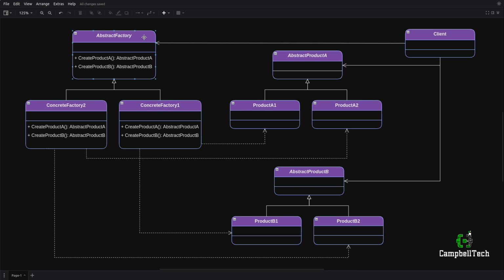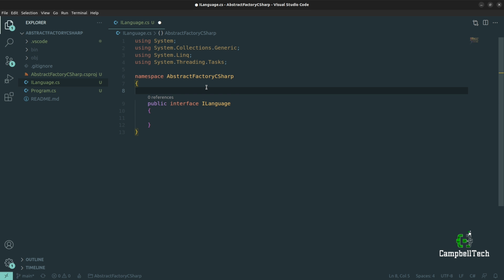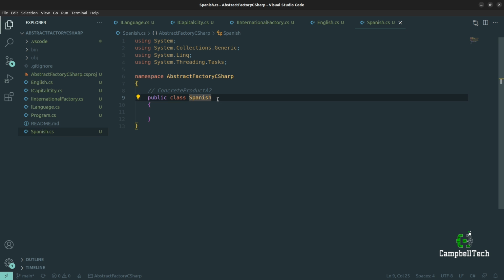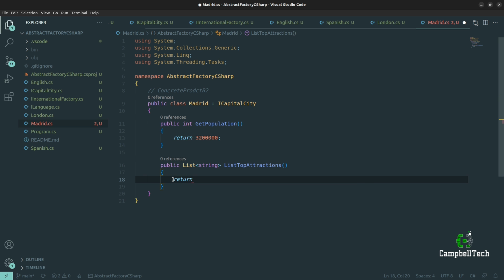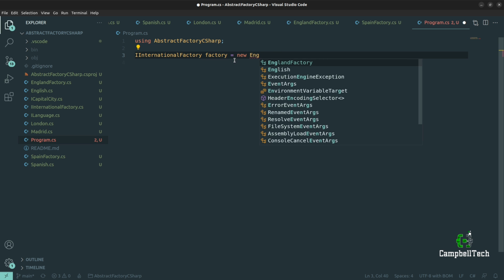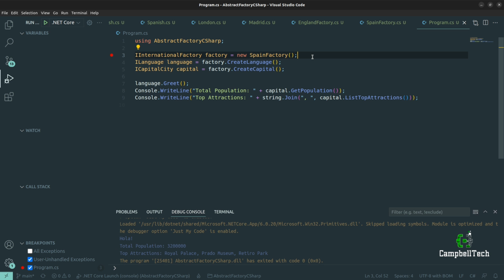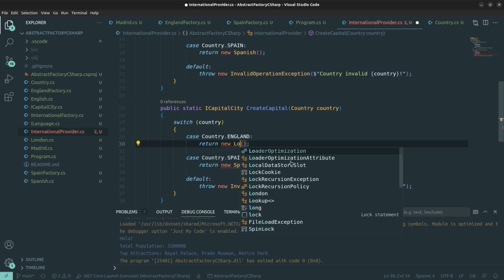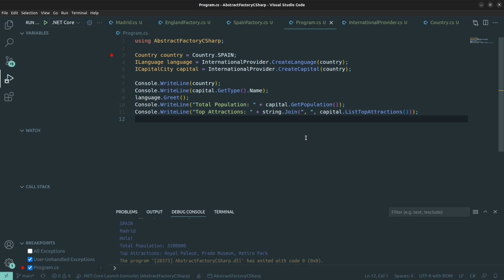Abstract Factory Pattern Made Simple in C#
Welcome to our C# programming tutorial on the Abstract Factory Pattern! In this beginner-friendly video, we'll delve into the world of design patterns and demystify the Abstract Factory Pattern in the context of C# development.

The Abstract Factory Pattern is a fundamental creational design pattern that provides an elegant way to create families of related objects without specifying their concrete classes. By employing this pattern, you can achieve higher levels of flexibility and maintainability in your C# applications.

Whether you're a C# enthusiast seeking to bolster your knowledge of design patterns or a developer eager to elevate your code quality, this video is tailor-made for you. Join us as we make the Abstract Factory Pattern simple and accessible within the .NET ecosystem.